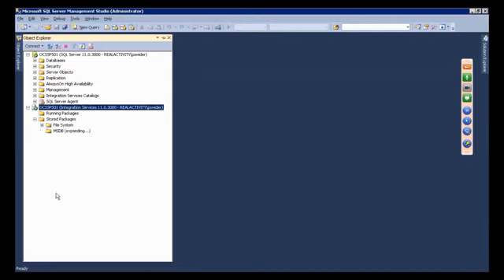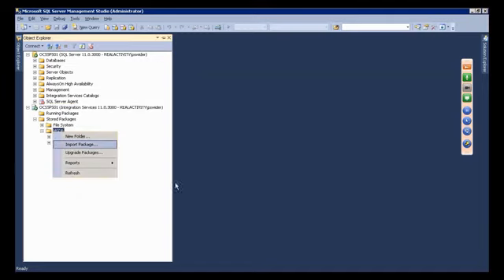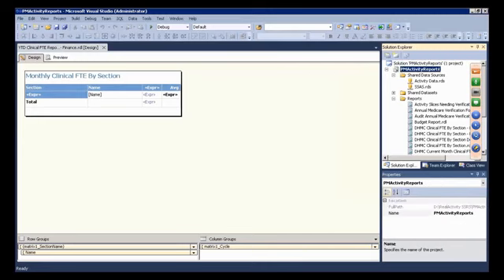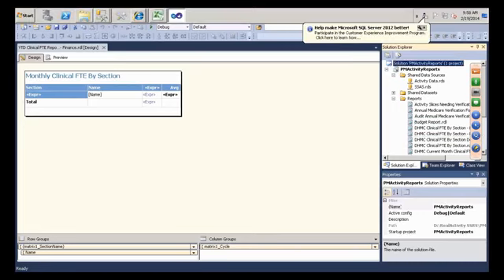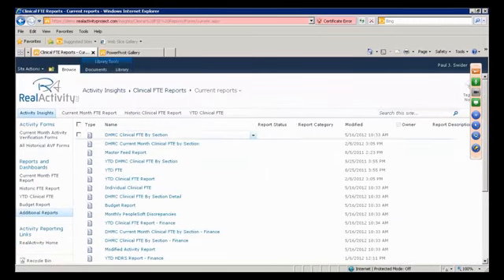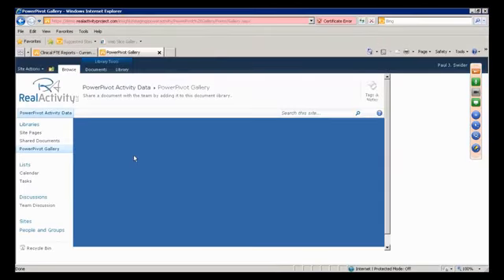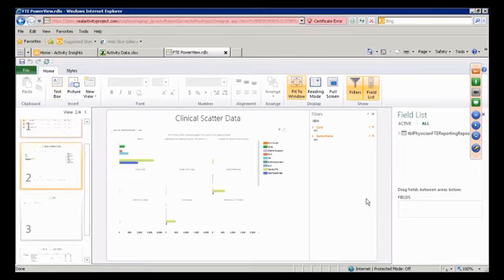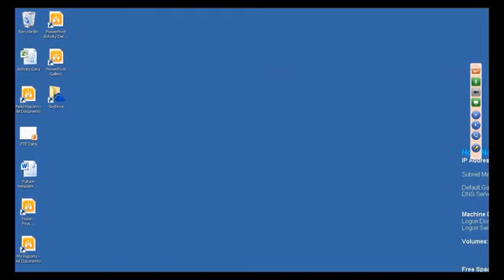Data Visualization with SharePoint and SQL Server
Checkout out Data Visualization with SharePoint and SQL Server webinar and slides.

VIEW THE SLIDES –

Summary of webinar:

To start, one key factor driving the self-service BI market is the growing volume and complexity of data. As a result, enterprises will adopt new interactive reporting tools designed to put more data analytics capabilities into the hands of business users.  Therefore, in this session you will learn what self-service reporting tools are available in SharePoint v. and how they can be used to create business solutions to visualize and navigate data. To conclude, learn how to meet your business needs and discover best practices implementing data visualizations.

Key Benefits of Watching your Webinar:

1. Learn to apply tradition BI features to SharePoint

2. Learn how what tools are available for creating dashboards, reports and other visualization.

3. Discover techniques for integrating line of business data in your dashboards.

Aimed at: IT Professionals

Level: Intermedate/Advanced